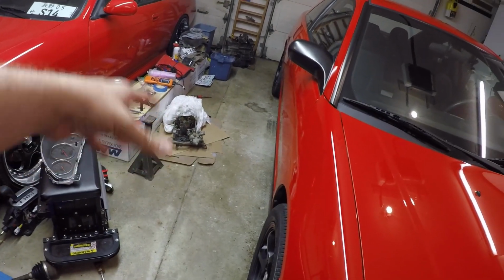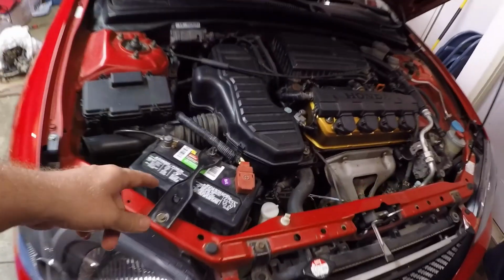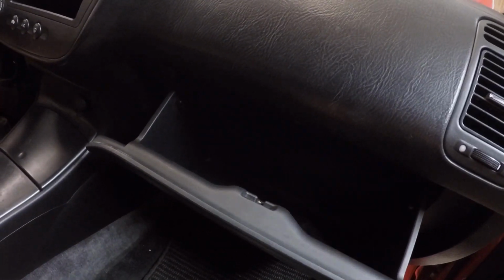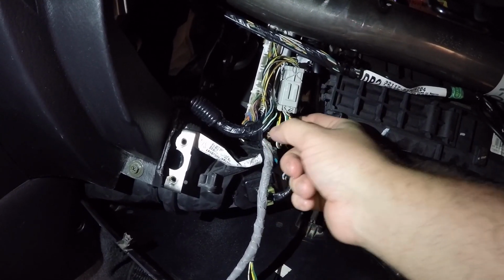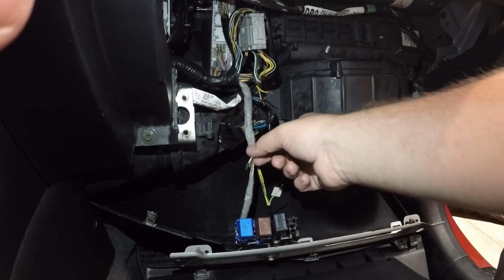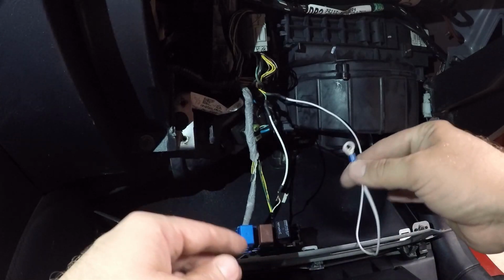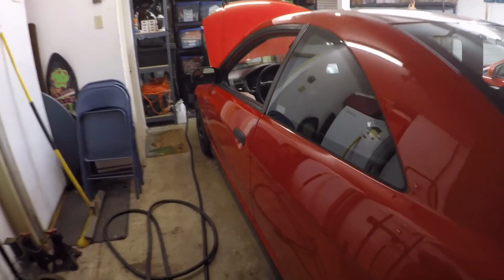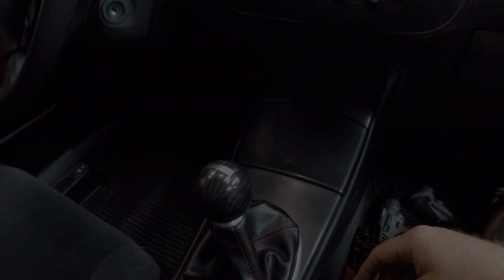Wiring Up The Reverse Lights | Manual Swap Pt. 10 | Project EM2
What's up everyone! Now that the manual swap is complete and can be driven, all that we have left to do is wire up the reverse lights. I also decided to fix our nasty shift boot with a new leather one to help clean up the look of the interior.